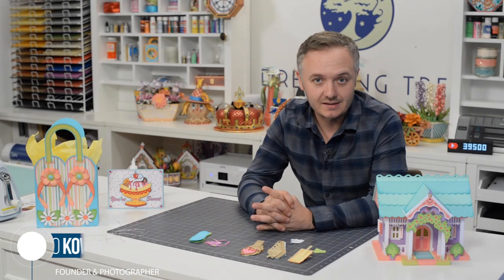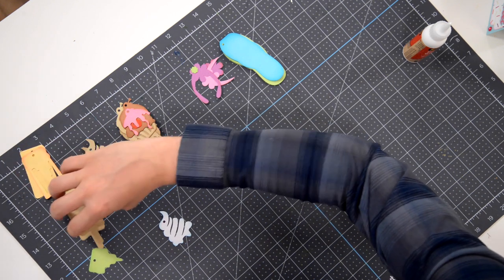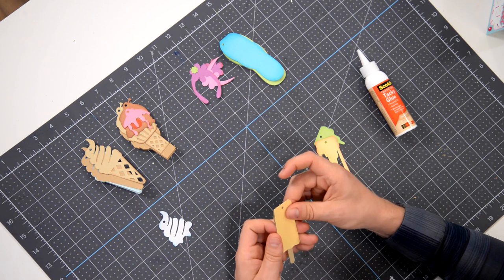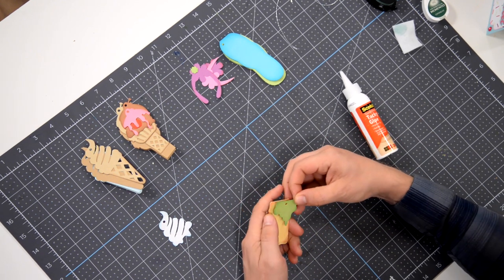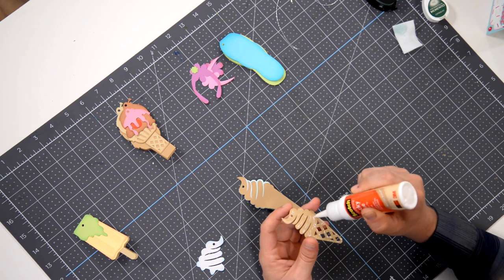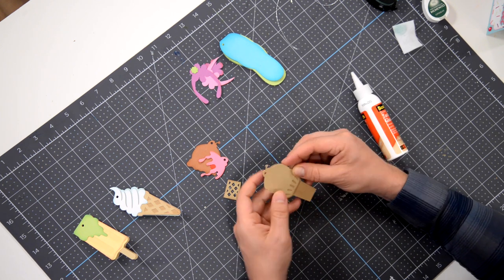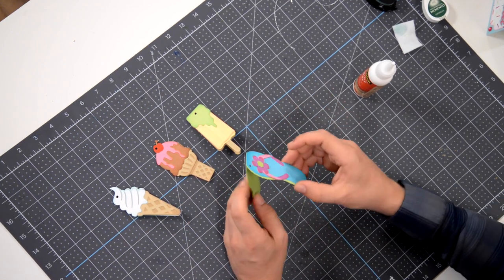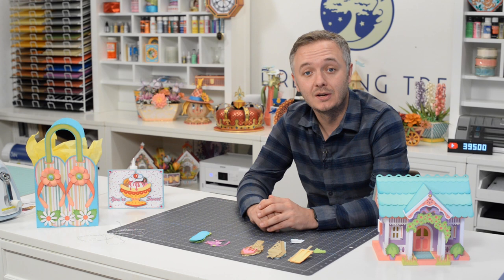SVG File - Summer Tags - Assembly Tutorial (For Cricut, Silhouette, and ScanNCut)